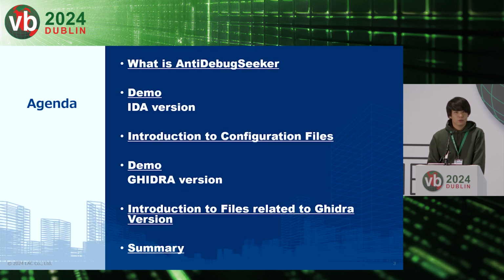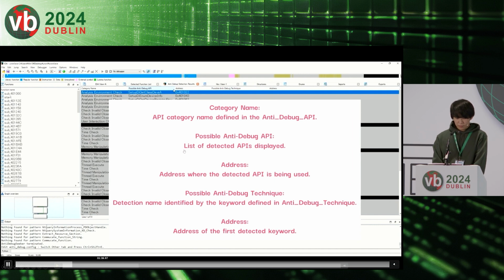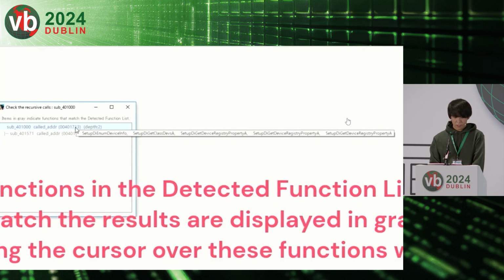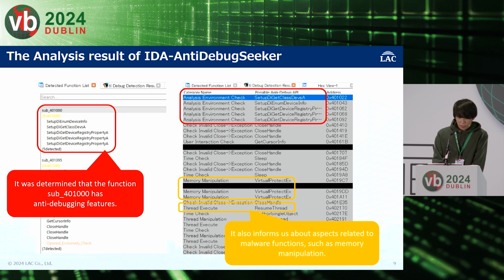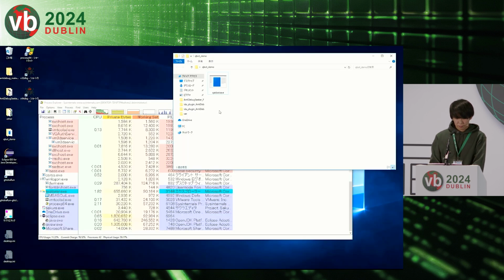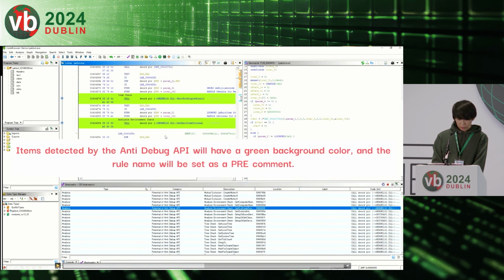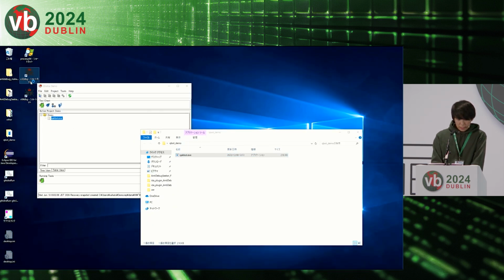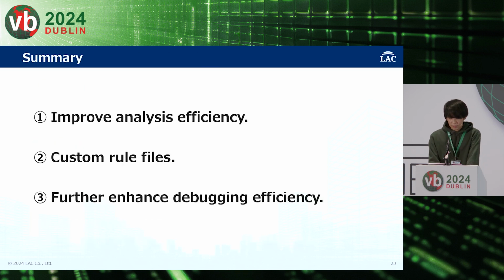Automatically detect and support against anti debug with IDAGhidra to streamline debugging process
✪ PRESENTED BY ✪

• Takahiro Takeda (LAC)

✪ ABSTRACT ✪

Malware authors often employ anti-debugging techniques to obstruct analysis. When executed on a debugger, the malware detects the debugger and either stops its subsequent actions or behaves differently from usual, making analysis difficult. The number of anti-debugging implementations varies with each malware.

Notably, malware spread through mass-mailing campaigns that affect many organizations and popular ransomware have been confirmed to possess multiple anti-debugging techniques. For example, anti-debugging techniques include VM detection, which checks for a debugging environment; detection of breakpoints (which temporarily pause program execution during debugging); and time difference detection, which utilizes the difference in execution time when malware is being analysed with a debugger.

"AntiDebugSeeker" is an open-source plugin for the binary analysis tools IDA and Ghidra, which are frequently utilized by analysts. It streamlines the malware analysis process by automatically identifying the anti-debugging techniques embedded within Windows malware. Code with anti-debug capabilities often overlaps with techniques used for anti-analysis, as well as with the preparatory steps for process injection, which are frequently employed by malware. Therefore, by flexibly customizing the detection rules, it is possible not only to identify anti-debugging features but also to understand the functionalities of the malware. Furthermore, the tool also provides functionalities to explain these anti-debugging measures and approaches to the corresponding functions. This enhances the analyst's ability to understand and counteract the malware's evasion techniques effectively, offering a more comprehensive understanding and response strategy against such threats.

In this presentation we will demonstrate malware analysis and explain how to use the tool's features, providing a practical understanding of how these features can be applied in actual threat scenarios.